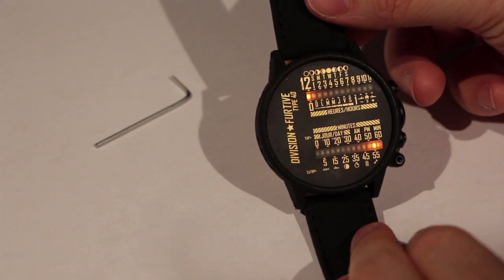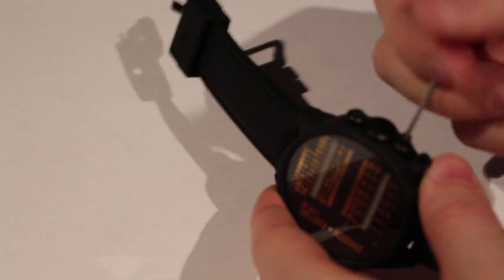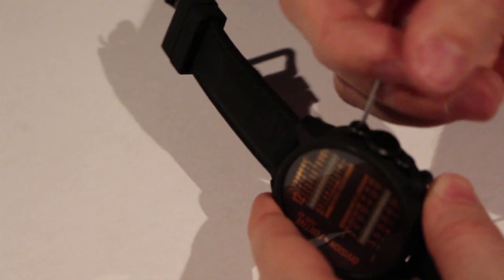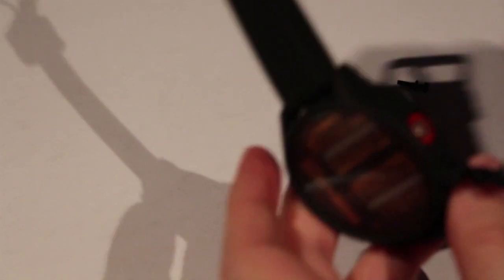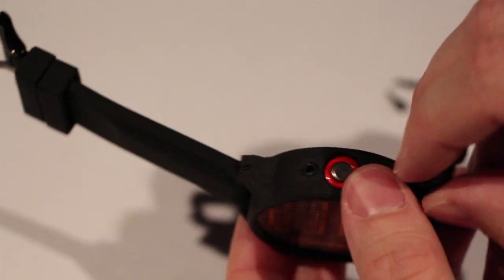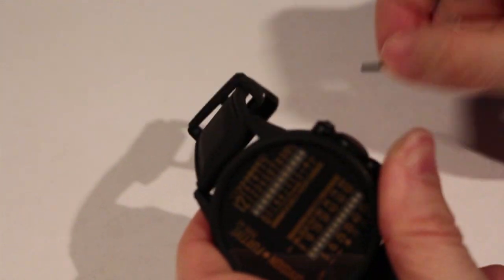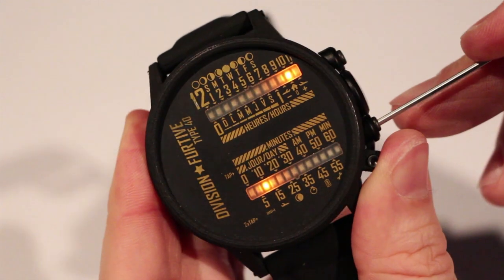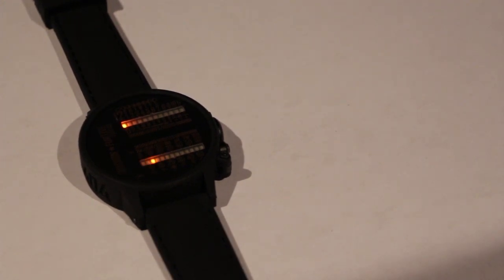Battery Change Division Furtive Type 40